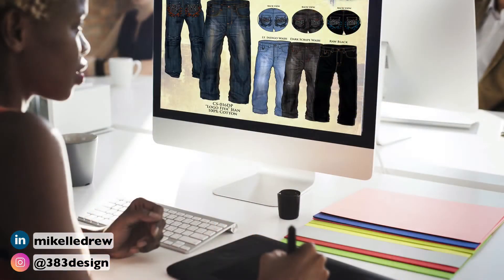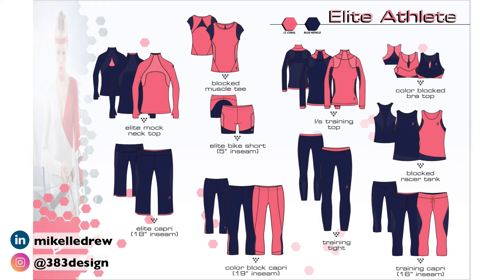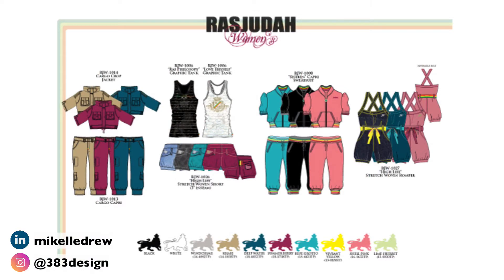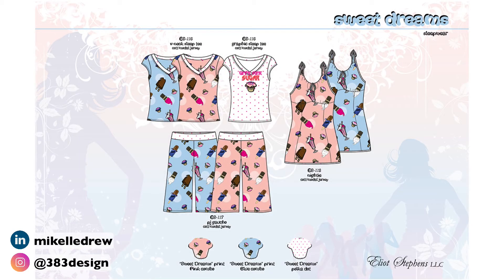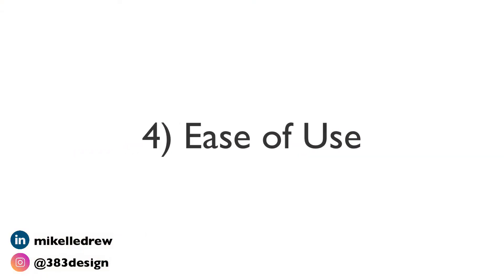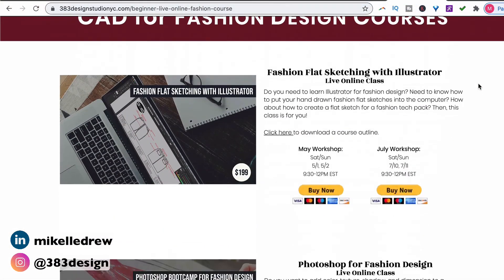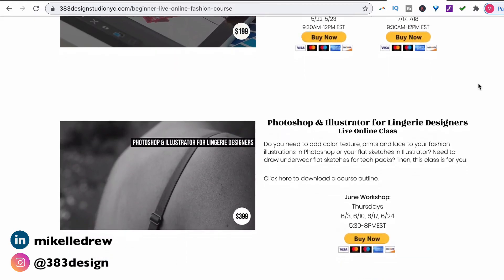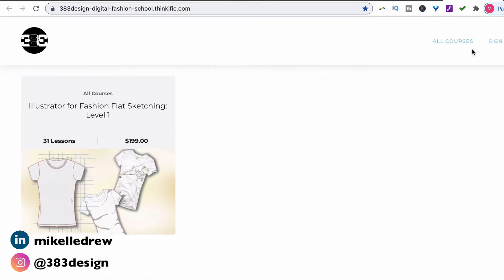4 Reasons Designers Use Adobe Illustrator to Design Clothes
Why do designers use Adobe Illustrator to design clothes and adobe for fashion? Digital fashion design has been and continues to be important for the fashion industry. And it’s not just about using Illustrator for fashion design to draw a flat sketch or make a fashion cad.

Adobe software does so much more for a fashion design business. Watch this fashion design tutorial to see why!

New to Illustrator for Fashion? Take my new Beginner, online course:
Or get the Illustrator for Fashion Design beginner manual:
Or take a LIVE, online course with me!